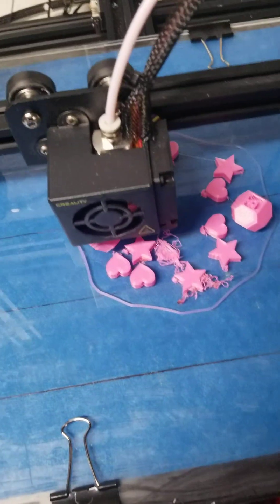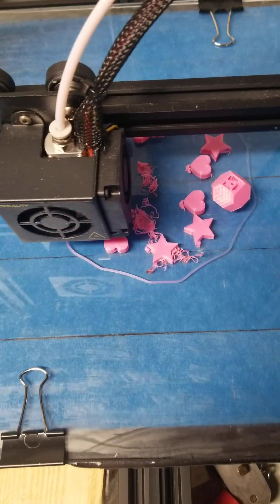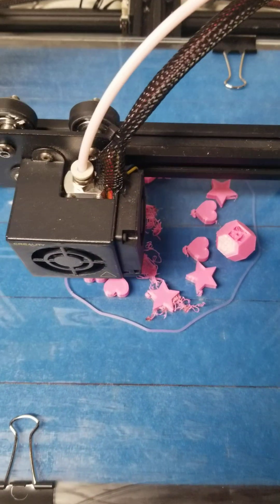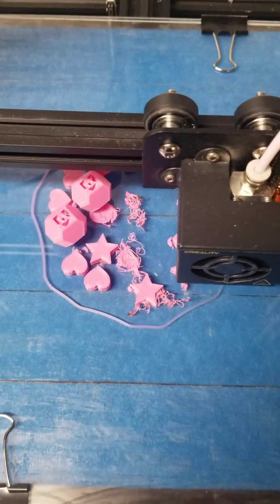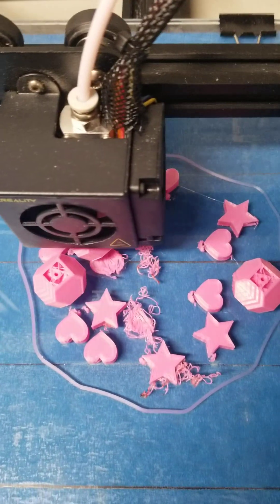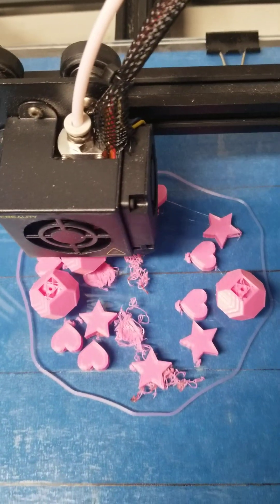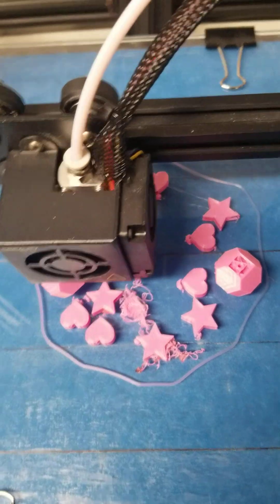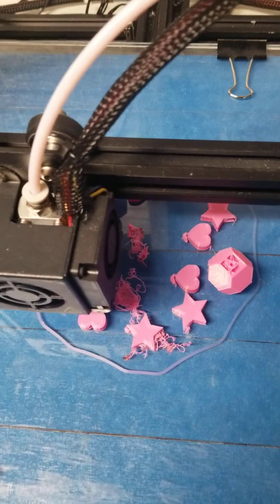How Do I Print Silk?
This happens every time I print with this pink silk PLA. I also get weaker prints that snap. It just doesn'tbseem to have the same strength to it.

You all give me such good advice on this. I just get confused because it is strewn across so many videos and with different materials. This time I think I will copy all the comments into an A.I. and ask the A.I. to summarize everything.

Maybe I can add that into the description later so everyone can use it as well.